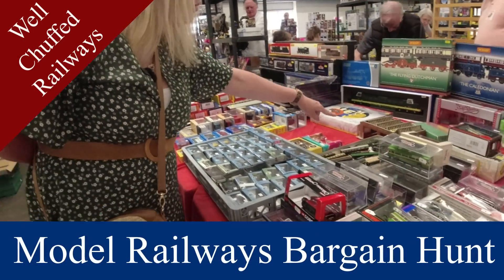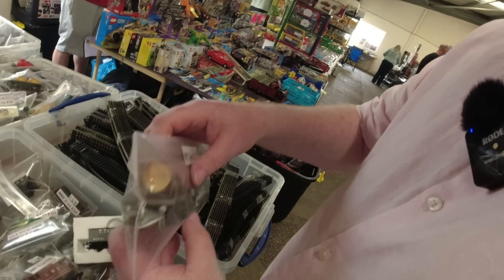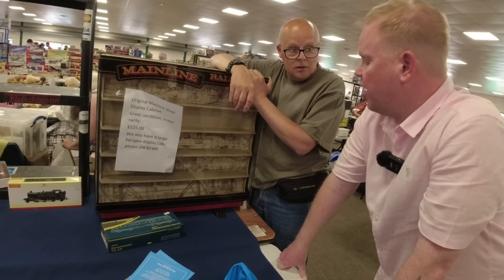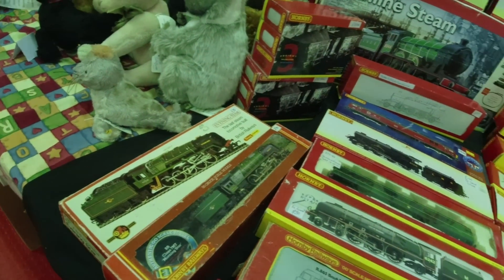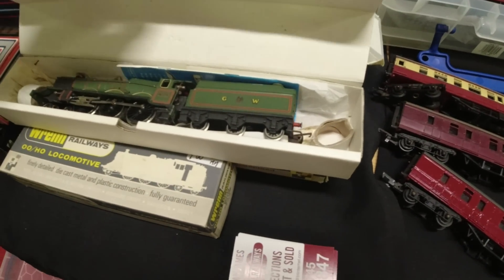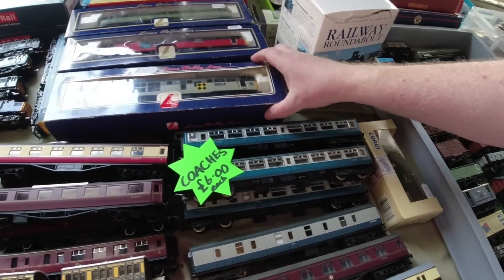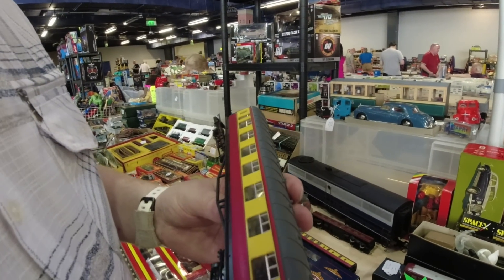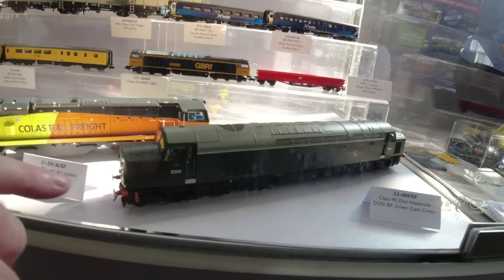Model Railways Toy Fair Bargain Hunt 🚂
Model Railways Toy Fair Bargain Hunt: June 2023. This video was shot at the Bolton & Stafford Fairs. Also included is some footage from the Rail Riders show.